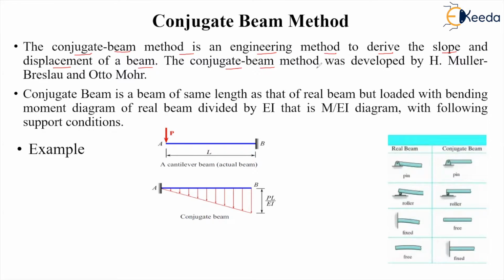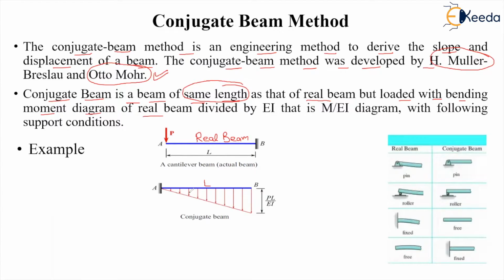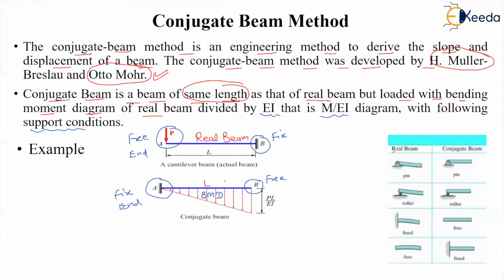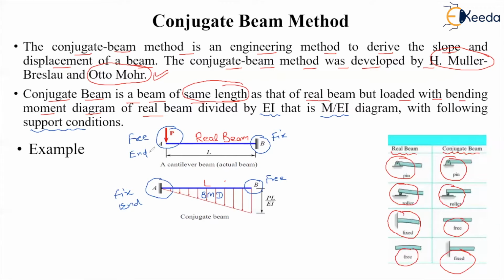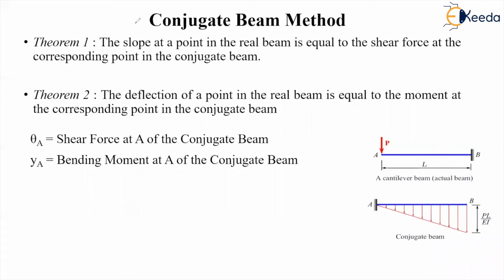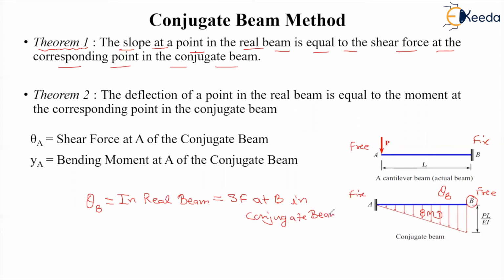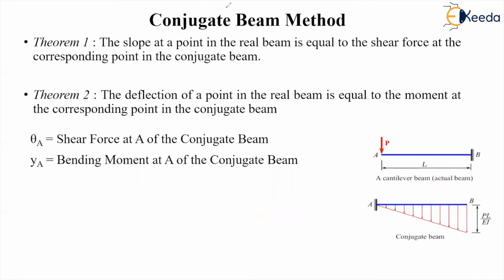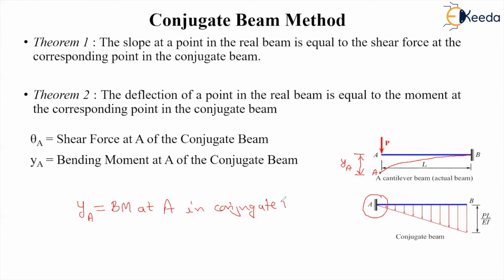Conjugate Beam Method Explained For GATE Strength Of Materials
In this video, we delve into the Conjugate Beam Method (CBM), a fundamental concept in the field of Strength of Materials. Whether you're a student preparing for the GATE exam or someone interested in understanding the intricacies of structural analysis, this video is tailored just for you.

In this comprehensive tutorial, we break down the Conjugate Beam Method, explaining its principles, applications, and solving techniques in a clear and concise manner. We'll cover key topics, including bending moment and shear force diagrams, and demonstrate how CBM can be utilized to solve complex problems related to beams and structures.

Happy Learning.